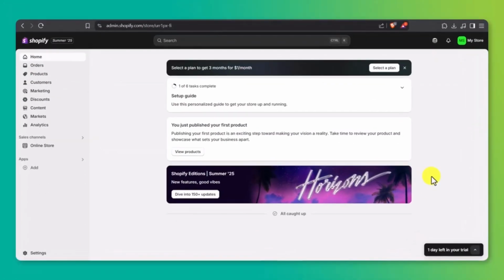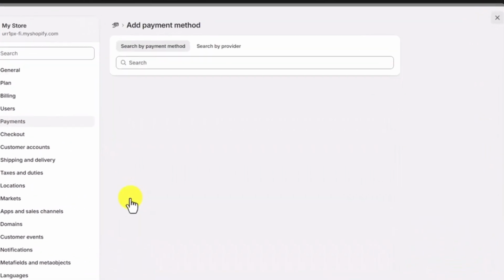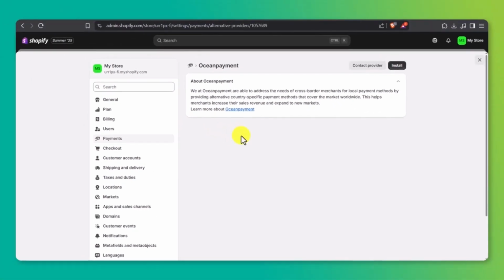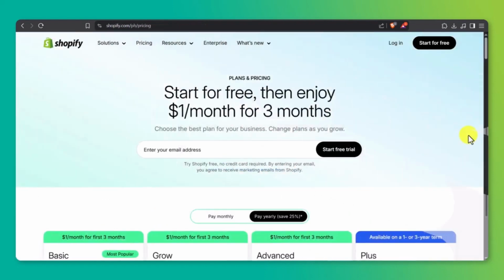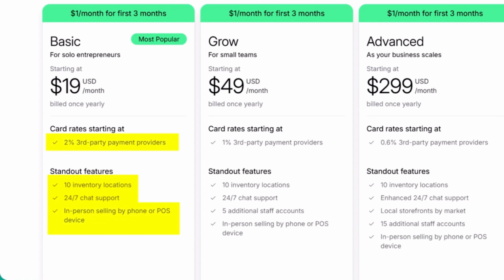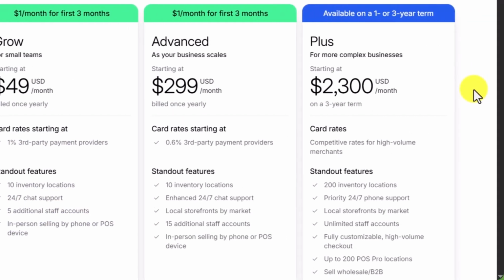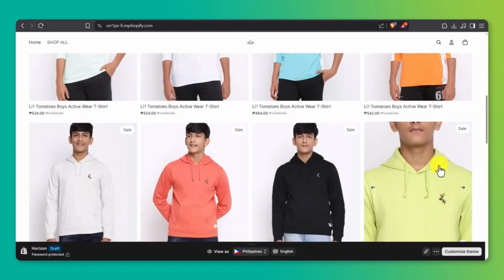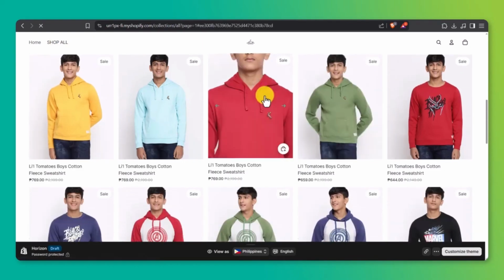How to Set Up Payment Gateway in Shopify Horizon Theme + Pricing Plans Overview (Working 2025)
☑ Watched the video
☐ Liked?